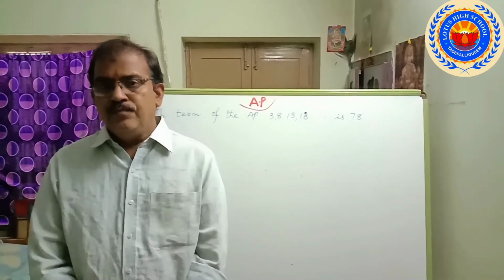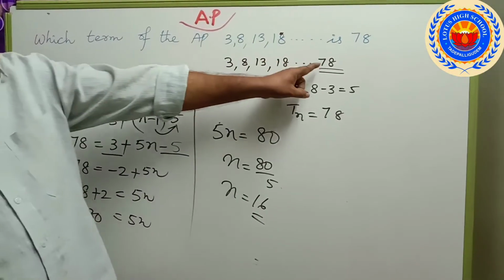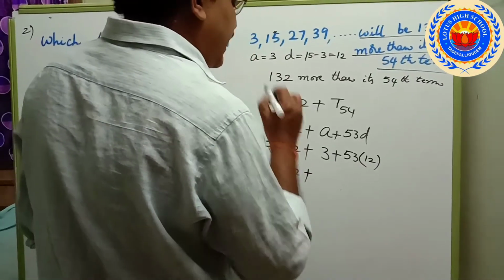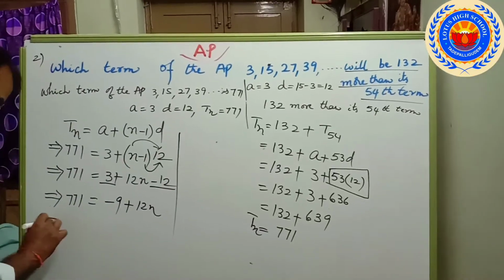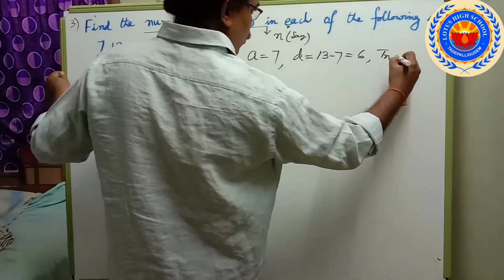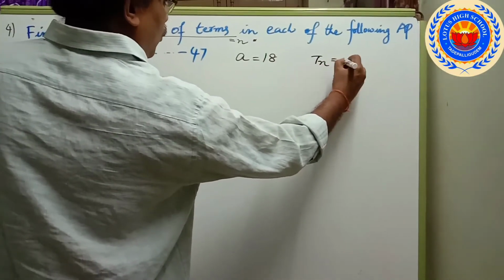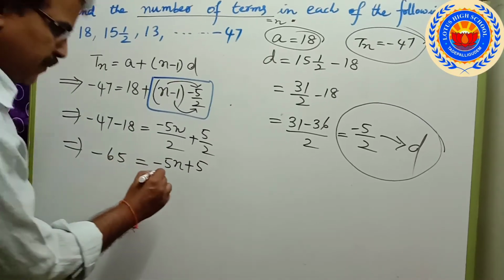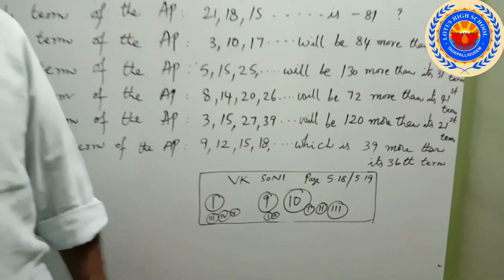ARITHMETIC PROGRESSIONS - 6